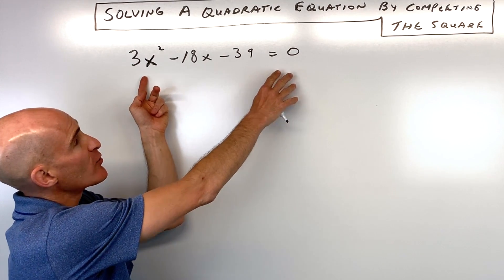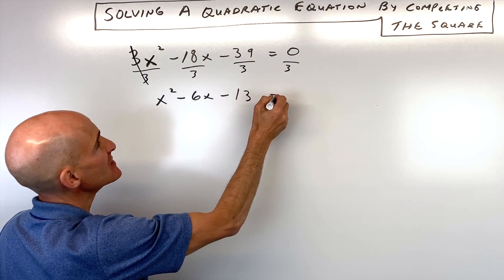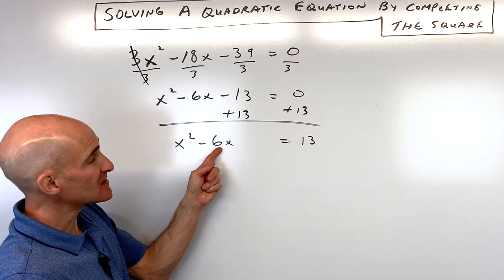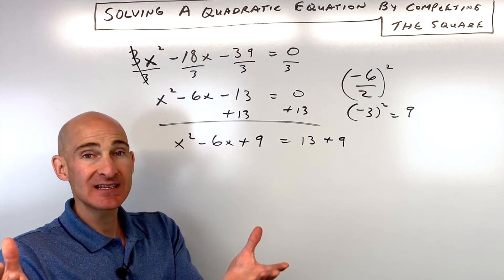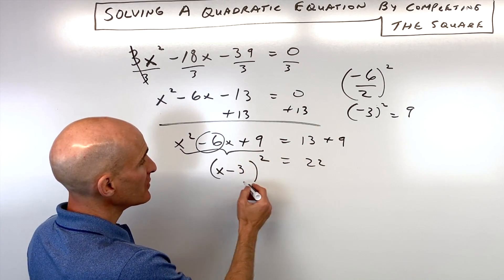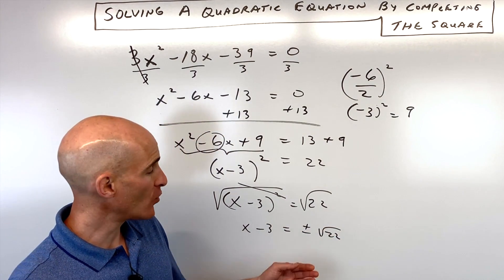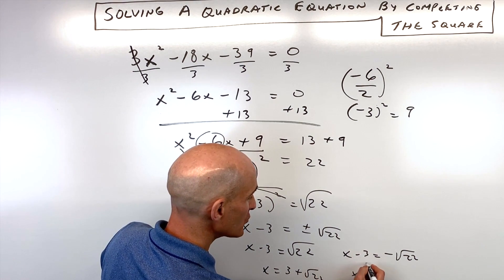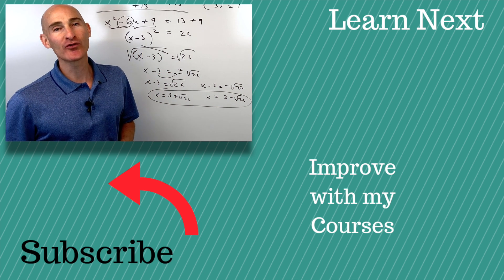Solving a Quadratic Equation by Completing the Square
In this video, Mario from Mario's Math Tutoring provides a step-by-step guide on how to solve quadratic equations by completing the square, specifically focusing on equations with a leading coefficient that is not one. Learn how to first divide the entire equation to make the leading coefficient one, then move the constant term to the other side. Mario clearly explains how to find the value needed to "complete the square" by taking half of the x-coefficient and squaring it. Finally, he demonstrates how to take the square root of both sides and isolate x to find the two solutions. This tutorial is perfect for students looking to master the completing the square method for solving quadratic equations.

Related Videos to Help You Succeed!:

How to Write a Quadratic Function in Vertex Form by Completing the Square